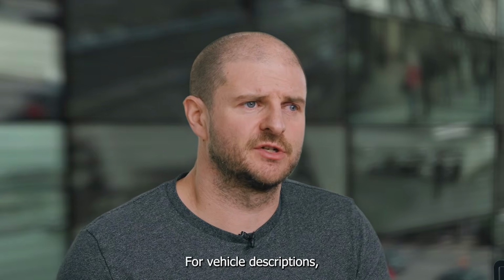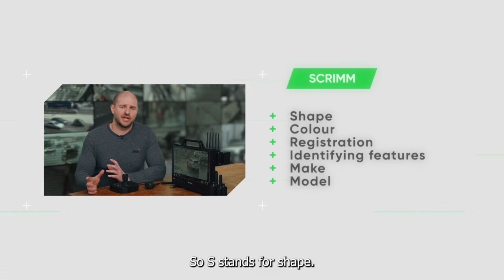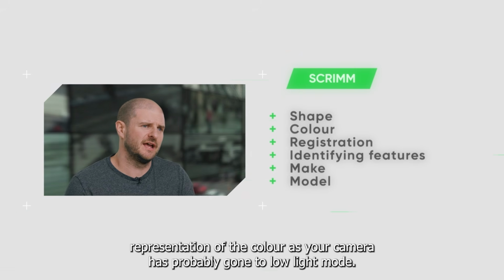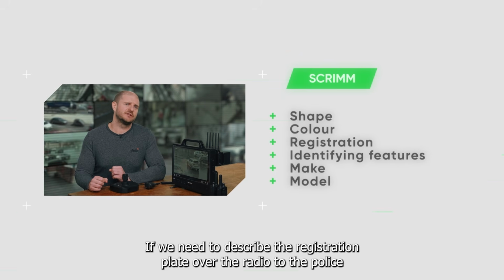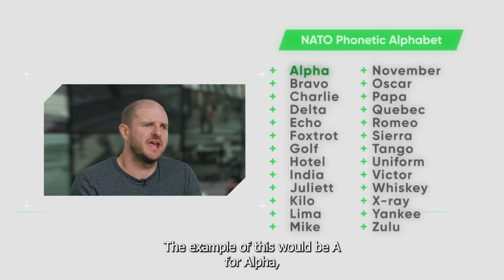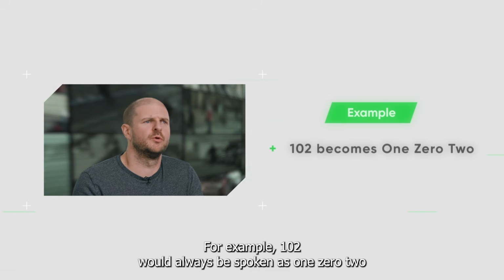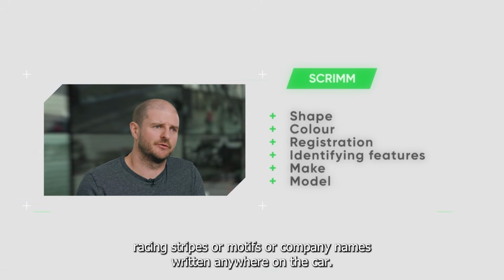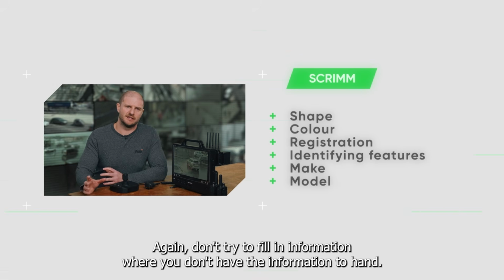Mastering CCTV Patrolling: Advanced Techniques & Demonstrations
Watch a CCTV camera-patrolling demonstration taken from Get Licensed's CCTV operator course. This training excerpt introduces practical camera use for security monitoring.

The demonstration covers scanning camera feeds and using camera controls during a patrol. Explore how camera positioning, pan and zoom can support monitoring.